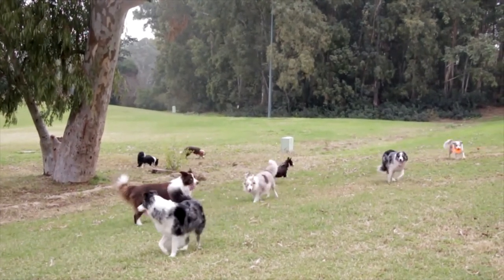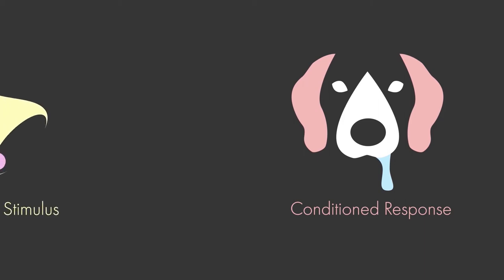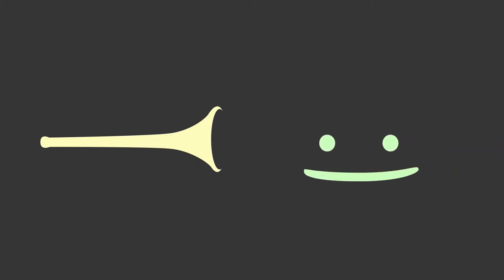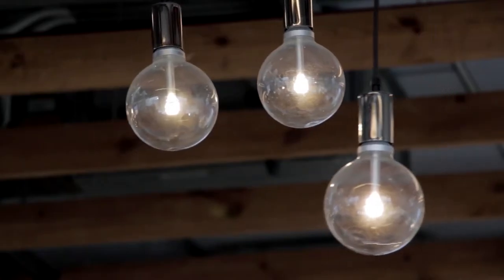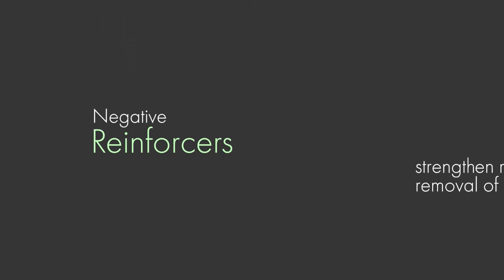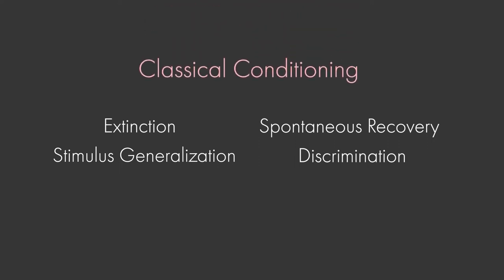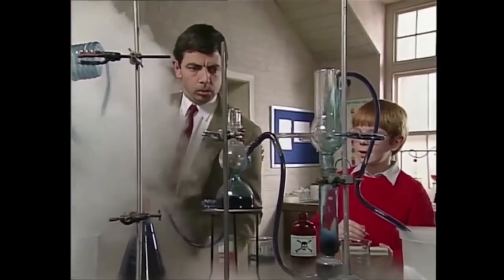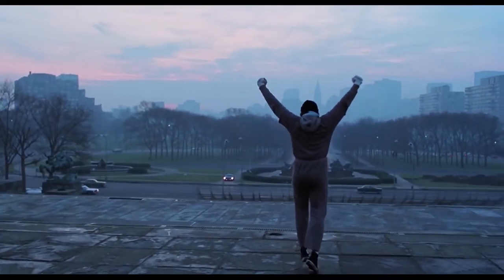Digital Intro: Learning _cut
Note: This video has been cut due to copyright restrictions.

0:00 – Introduction
0:46 – Behaviorism
21:20 – Cognitivism
25:02 - Constructivism
27:02 - Humanism
29:36 – Conclusion